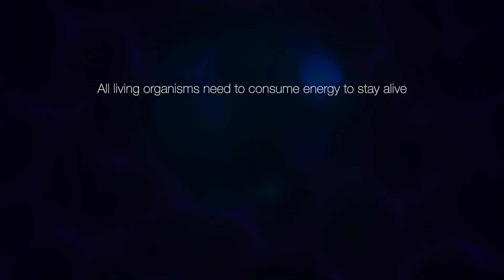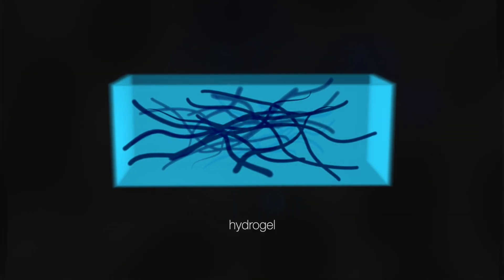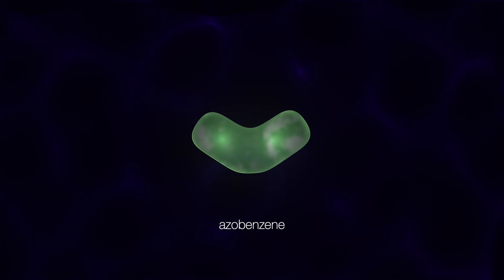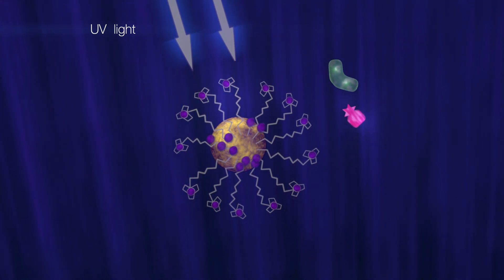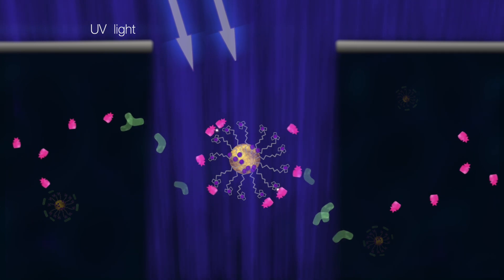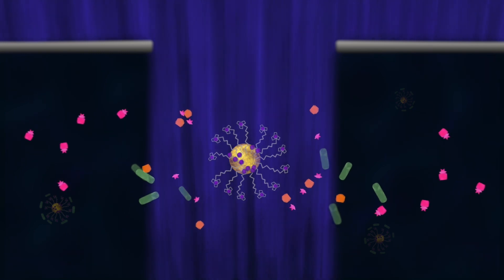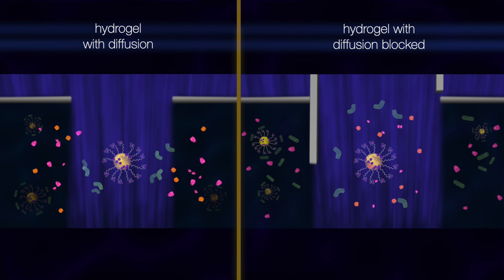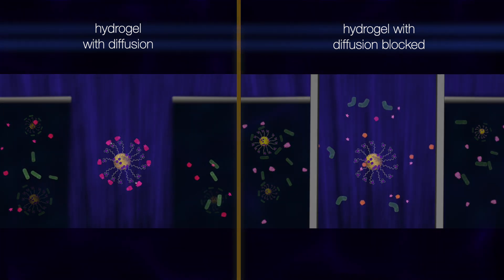Enhanced catalysis under non-equilibrium conditions - Nature Nanotechnology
Enhanced catalysis under non-equilibrium conditions
Rui Chen, Simona Neri, Leonard J. Prins.
Nature Nanotechnology (2020) DOI: 10.1038/s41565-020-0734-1

All living organisms need to consume energy to stay alive. This makes life a non-equilibrium phenomenon. The ability to develop synthetic matter that requires energy to function gives access to innovative materials with life-like properties.
Researchers at the Department of Chemical Sciences of University of Padova have now developed a material that needs a continuous supply of energy to remain catalytically active.

Animation: Michele Zangrossi | SkillMedia.com
Scientific Supervision: Prof. Leonard Prins, Dr. Ilaria Fortunati
Sound Design: Cristiano Zatta | SkillMedia.com